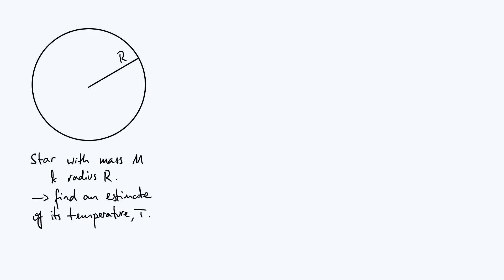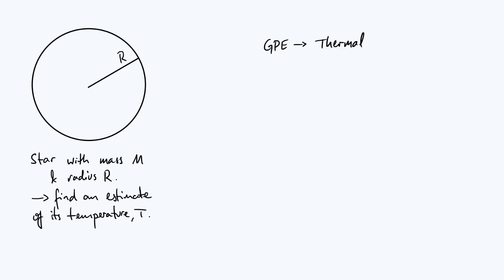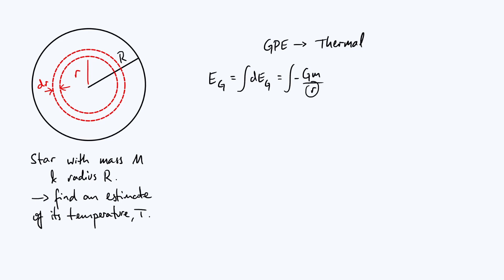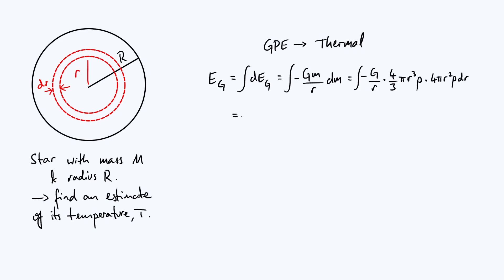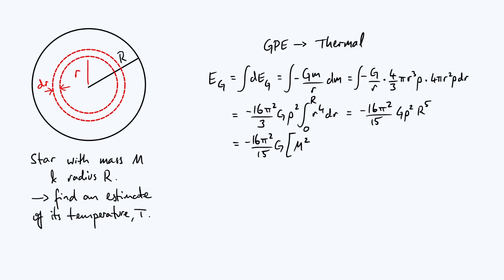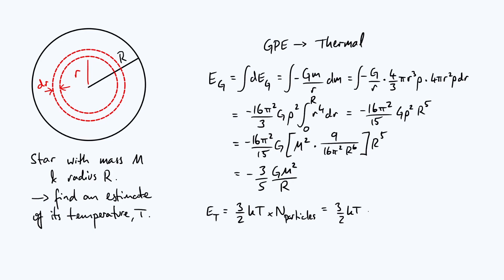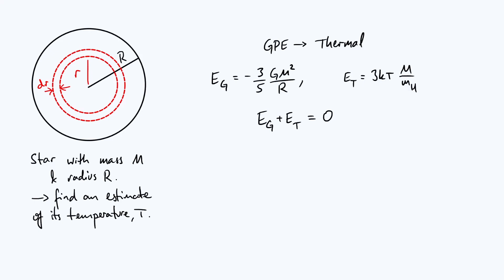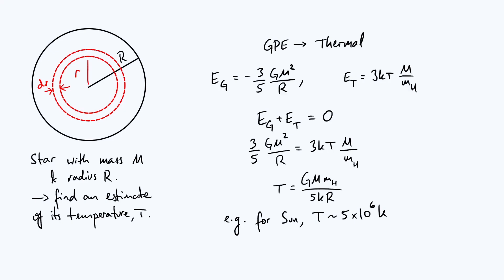Estimating the temperature of a star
A quick energy-based method to estimate the temperature of a star given only its mass and radius. Although based on a simple model, the equation we derive shows surprisingly good agreement with the temperature of the Sun!